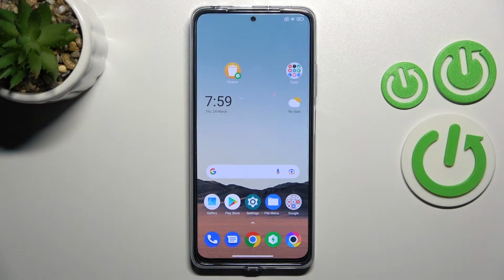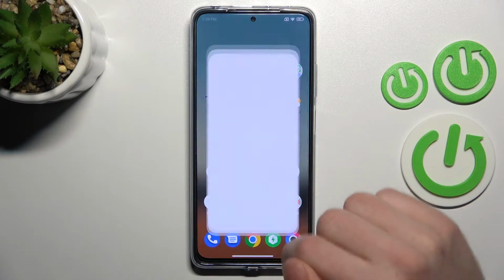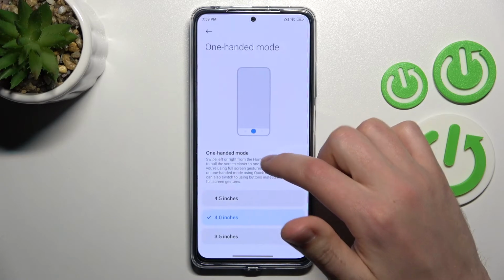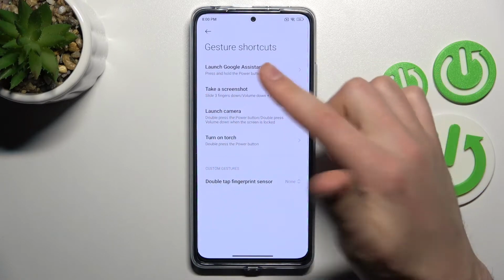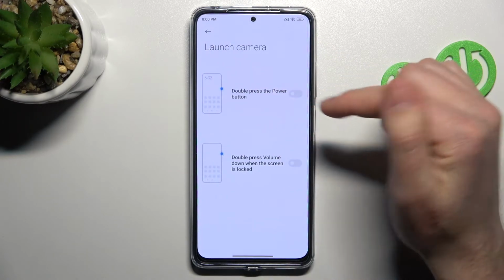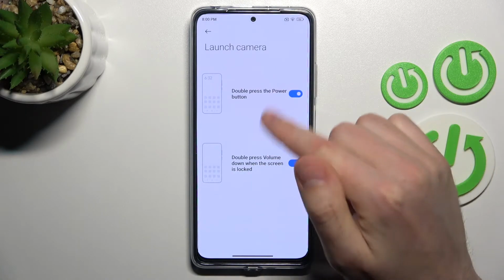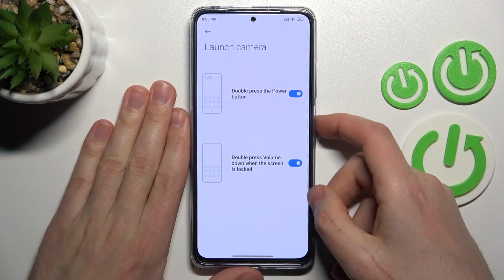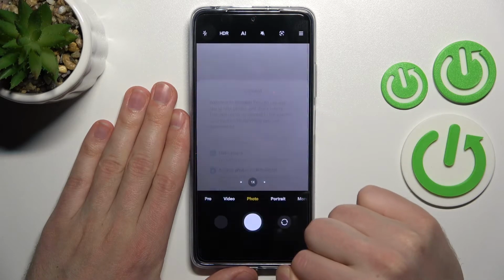How to Active Quick Launch on Xiaomi Poco X4 Pro 5G | Quick Lunch on Poco X4 Pro 5G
If you want to enable quick launch for Xiaomi Poco X4 Pro 5G, this video might be essential. Simply follow our step-by-step video tutorial and learn how to toggle on Quick Launch on Xiaomi Poco X4 Pro 5G. If you found this video helpful, but still want more answers to problems for Xiaomi Poco X4 Pro 5G, be sure to follow our HardeReset.Info YouTube channel by subscribing and leaving feedback like : Comments and thumbs up for our videos.

How to turn on quick launch on Xiaomi Poco X4 Pro 5G? How to enable quick launch on Xiaomi Poco X4 Pro 5G? How to activate quick launch for Xiaomi Poco X4 Pro 5G? How to quick launch Xiaomi Poco X4 Pro 5G? How to switch on quick launch on Xiaomi Poco X4 Pro 5G?